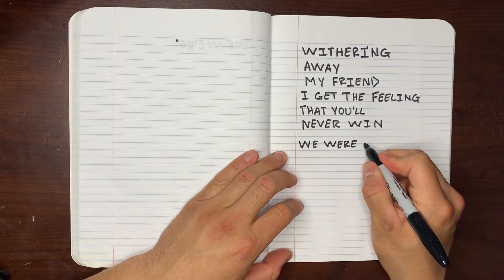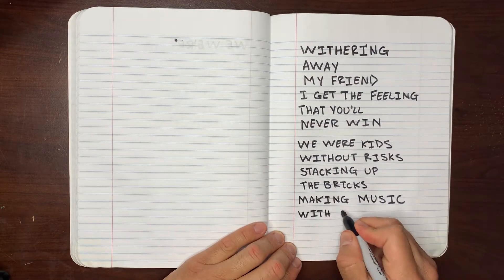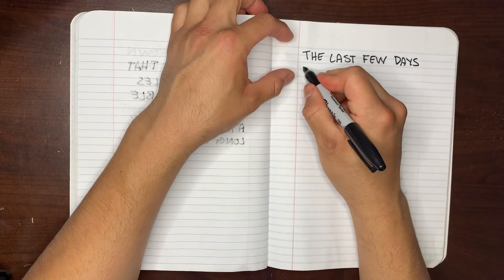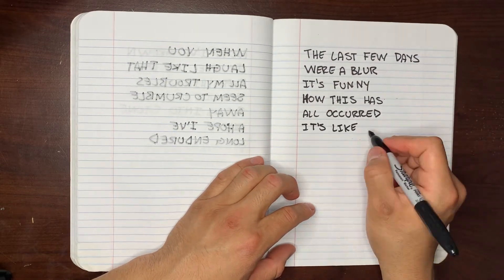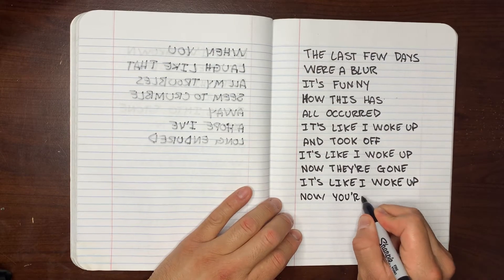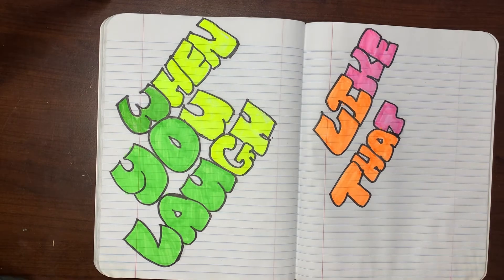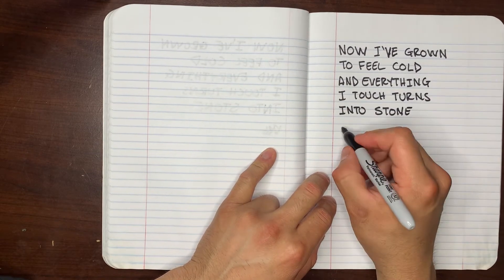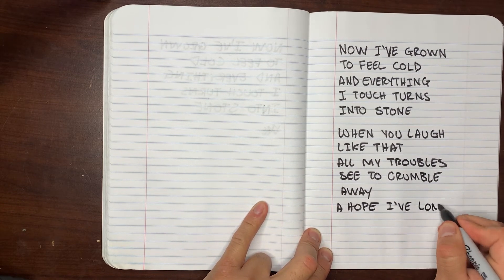When You Laugh Like That - Hëx Indigo (Lyric)